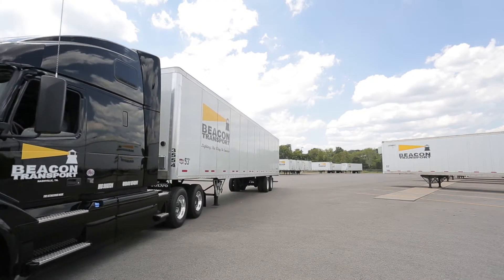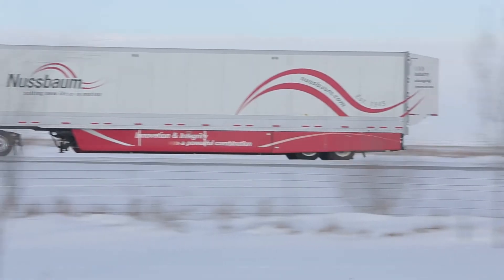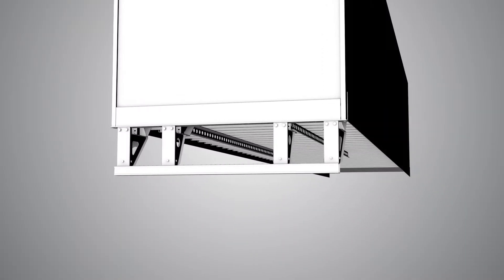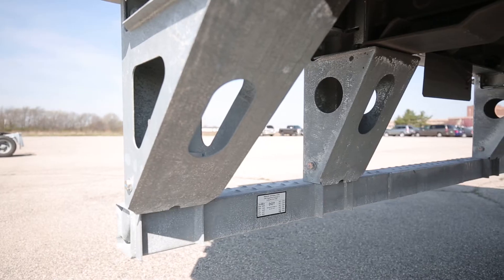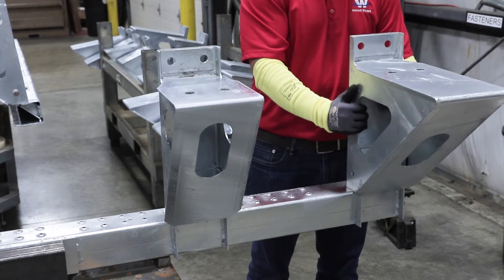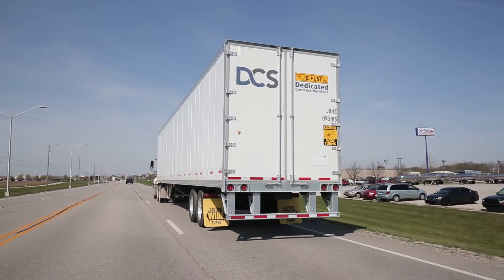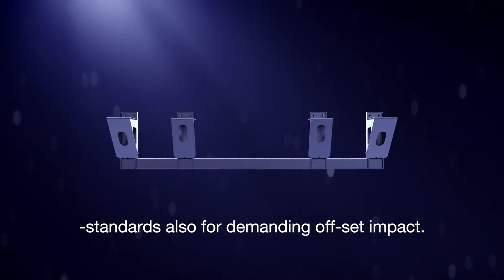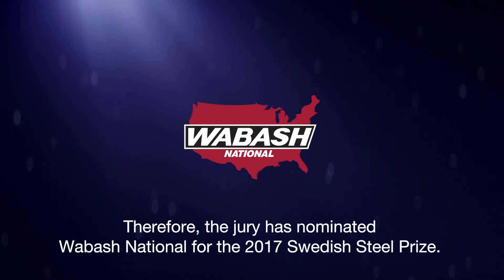Swedish Steel Prize finalist 2017 – Wabash National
For one of the world’s leading manufacturers of highway truck trailers, safety comes first. Therefore, despite stringent regulations already in place for Rear Impact Guards, Wabash National saw the importance in developing an even safer solution, the RIG-16 Rear Underride Guard System. High-strength steel allowed them to achieve success, and for their innovative design, they are a finalist for the 2017 Swedish Steel Prize.